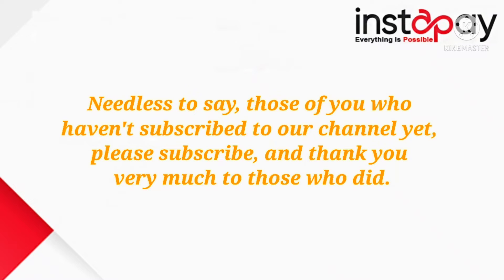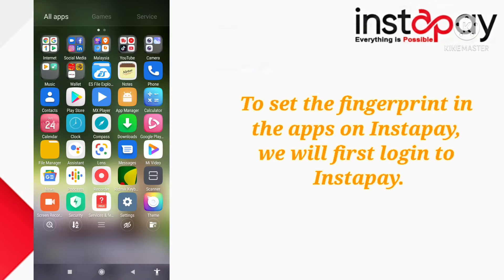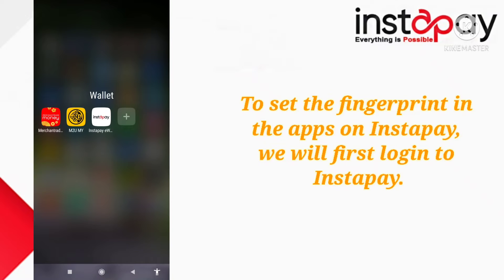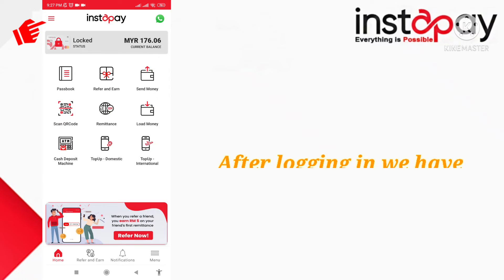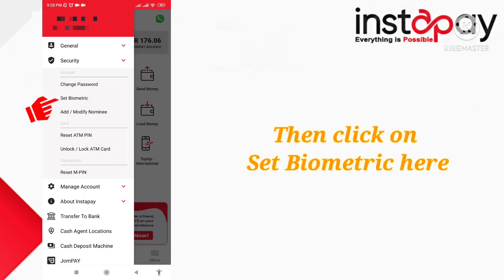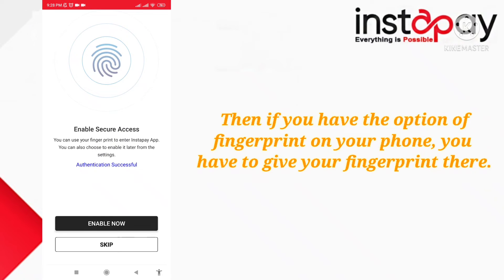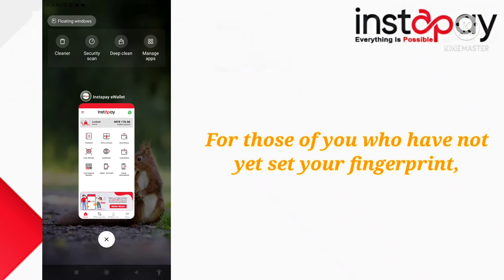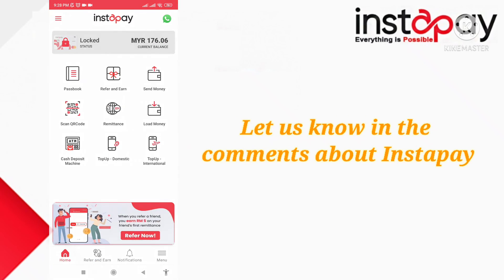How to set Fingerprint in Instapay app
Hello Viewers,
For those of you who do not have a bank account in Malaysia, Instapay account is very useful. Here you will find various opportunities.

***Set up Biometric in Instapay App ***
✔️How to download Instapay App👇
Reference Code - CONZZP